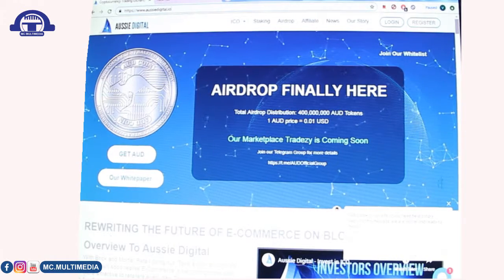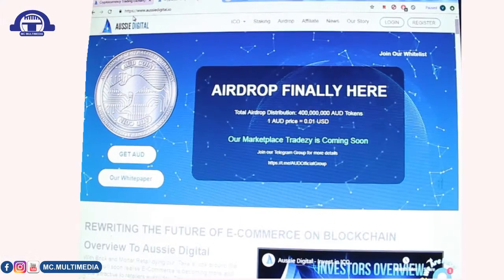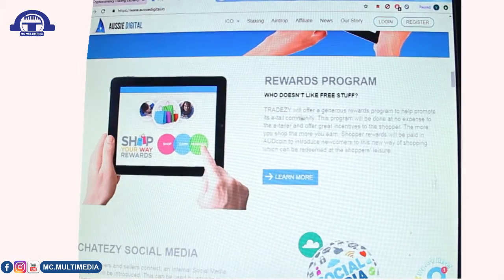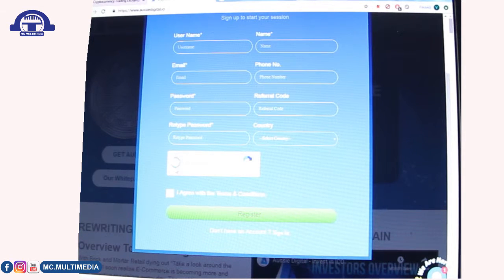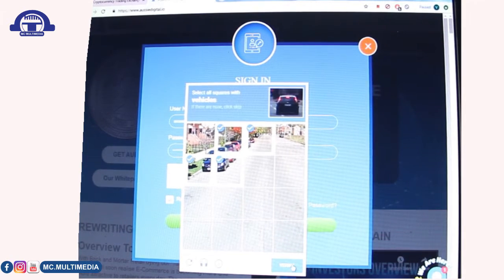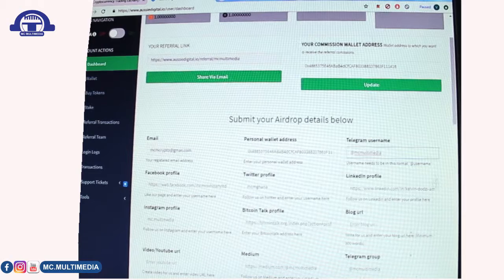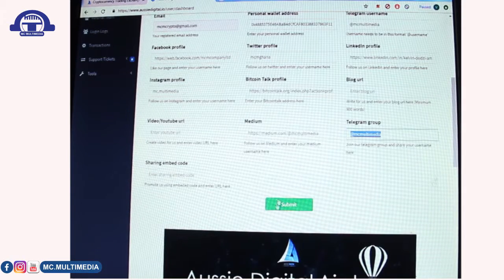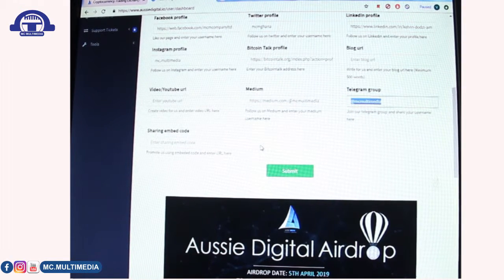GET TO KNOW AUSSIE DIGITAL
Aussie Digital is a Digital platform currently distributing free AUD Coins as part of their AIRDROP Promotions.